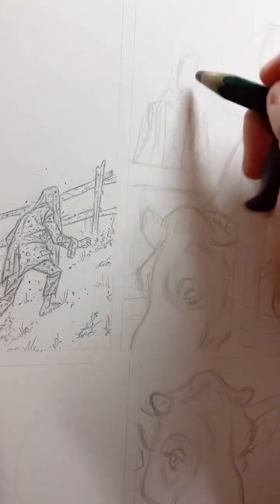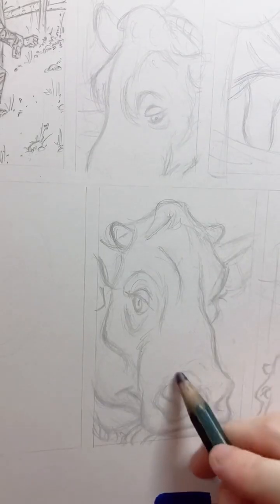Drawing COWS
from tiktok live